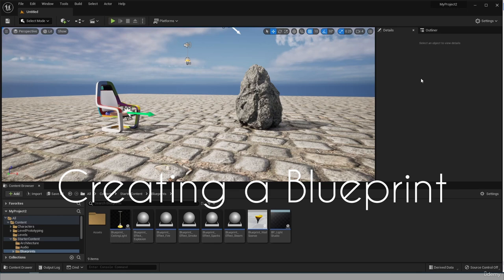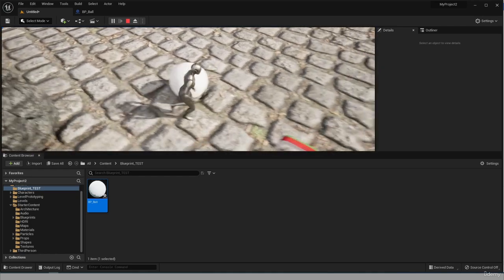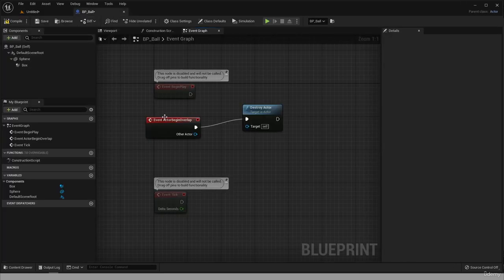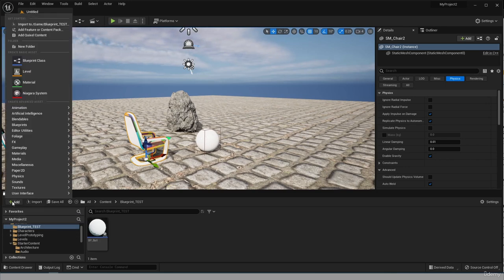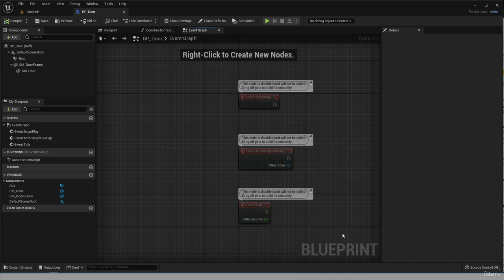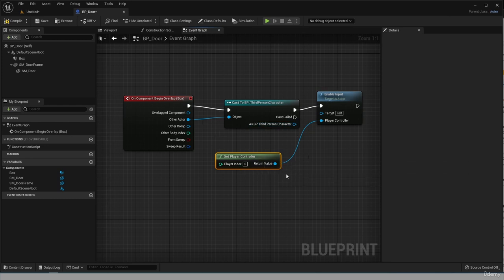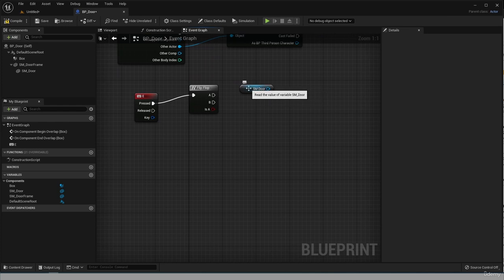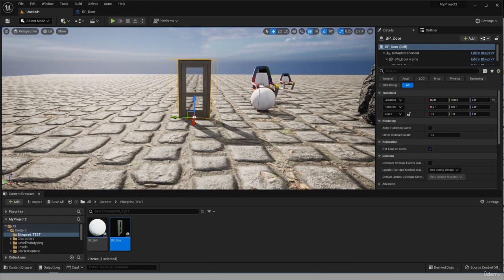Unreal Engine 5 for Beginners Episode 2: Practicing Blueprints P1 (3/4)